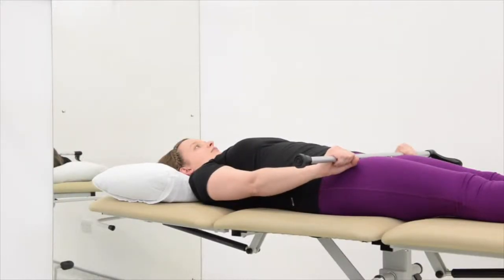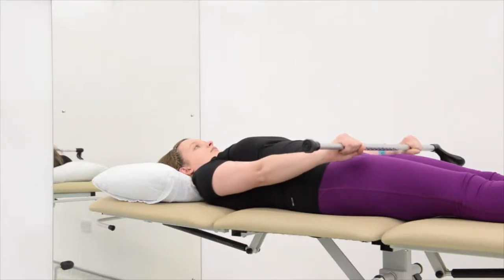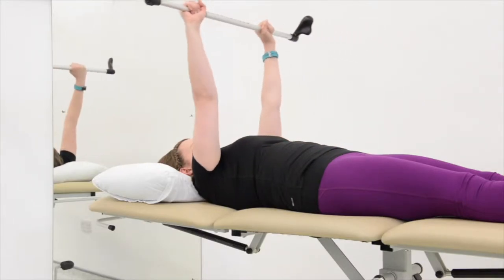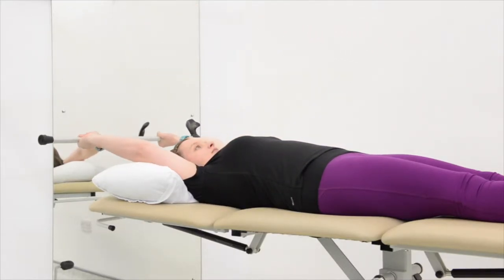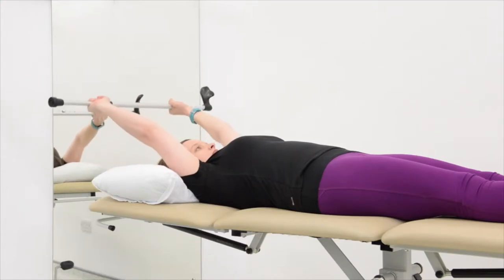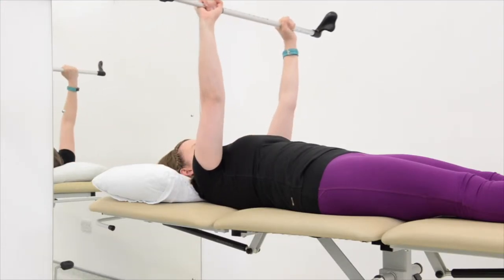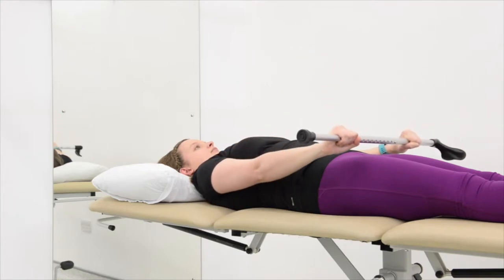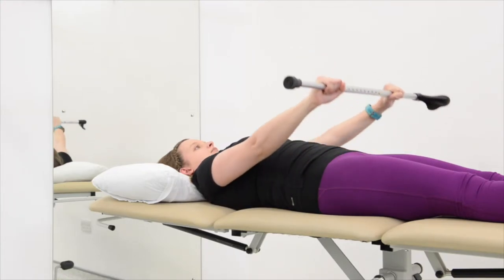Frozen Shoulder Assisted Flexion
This exercise encourages individuals with Frozen Shoulders to start passively moving their arm to stretch the shoulder capsule.